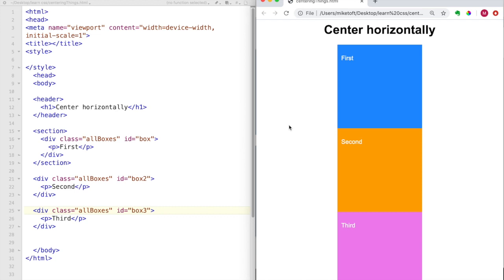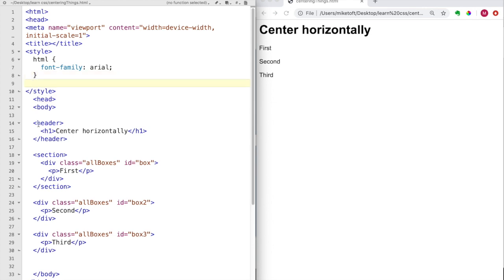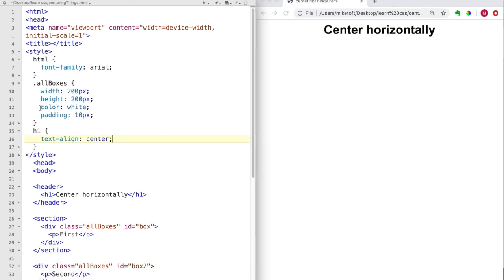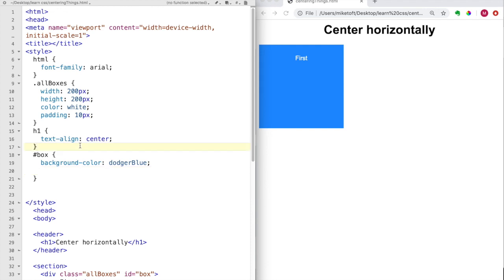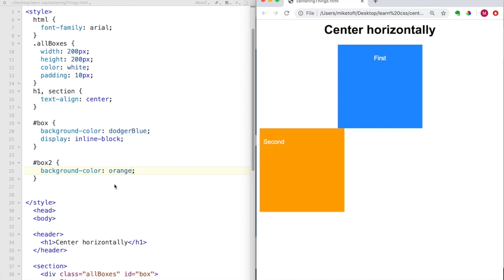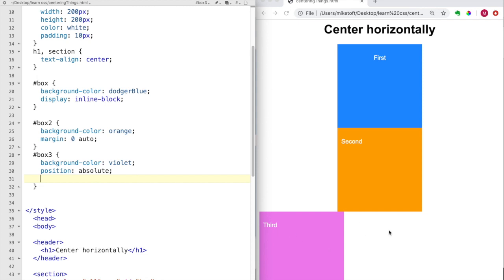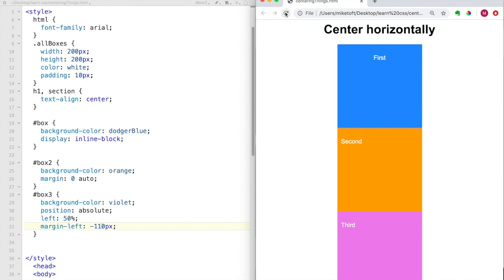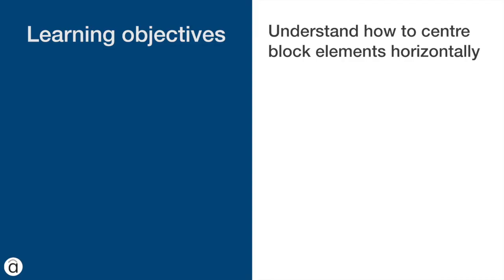Learn CSS and how to center elements horizontally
This video is about centering elements horizontally with CSS.  It builds upon previous CSS tutorials that covered CSS font-family, the CSS box model and CSS positioning.
This CSS tutorial provides you with three methods of centering elements:
the first is how to center an element that has a parent element, the second and third approaches use CSS to center an element without a parent.